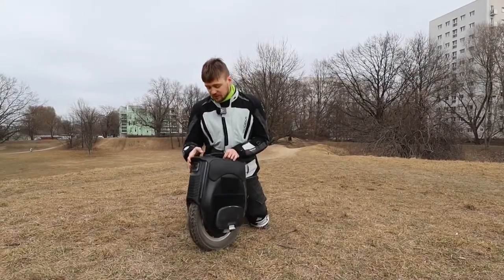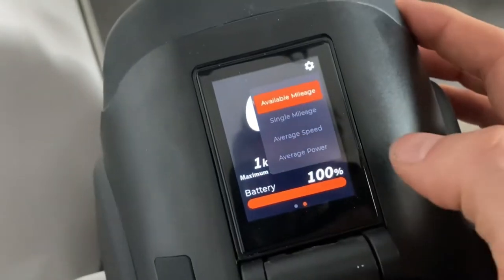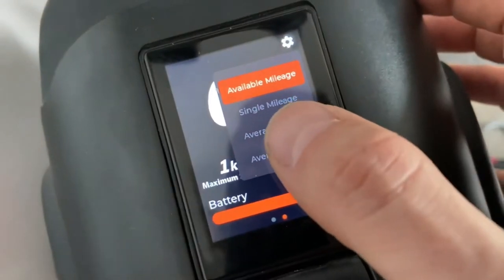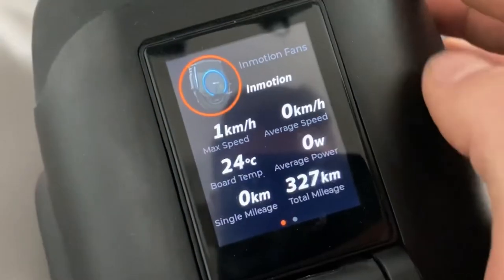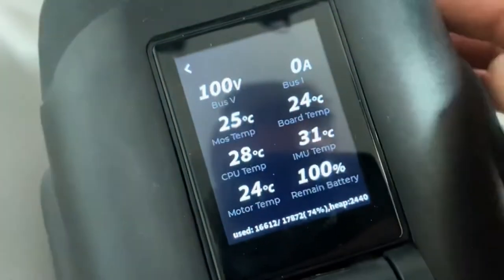Travel with Happy travel, have a pleasant trip 4